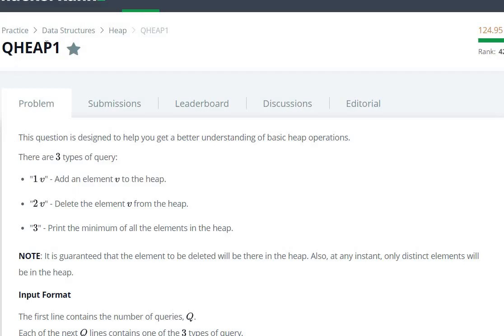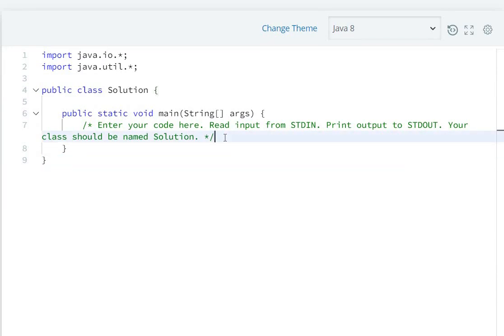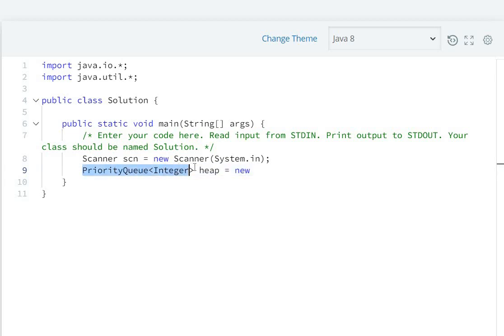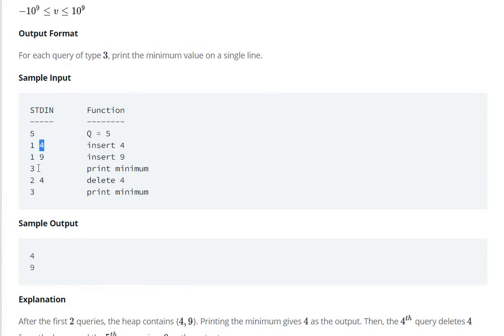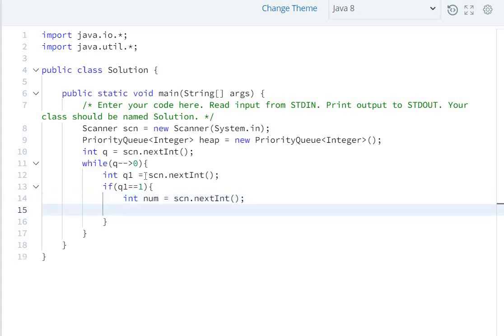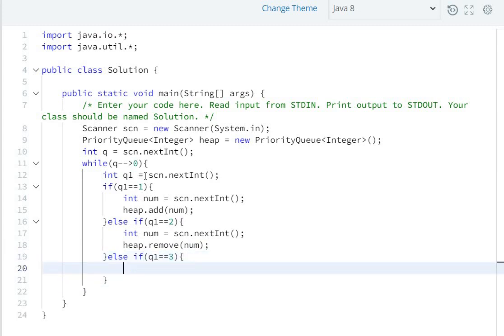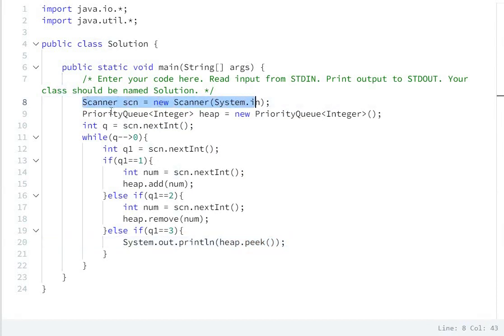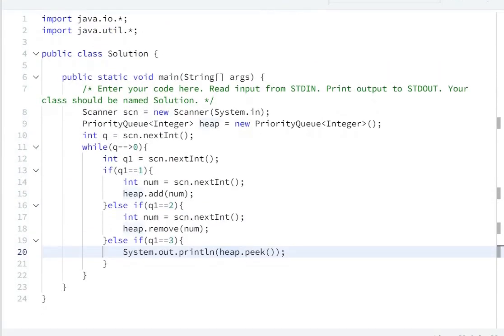qheap1 hackerrank solution - Java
Qheap1 Hackerrank Solution in Java

hackerrank
hackerrank solutions
hackerrank practice
hackerrank questions
hackerrank challenges
hackerrank problems
hackerrank java
java hackerrank